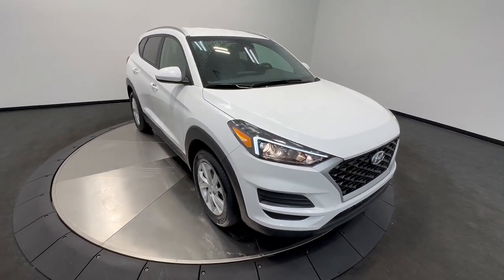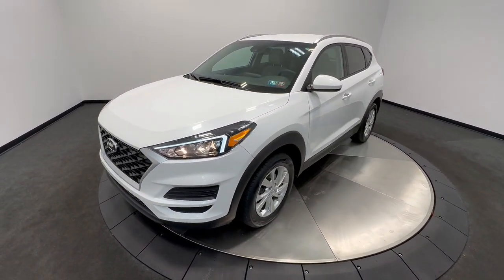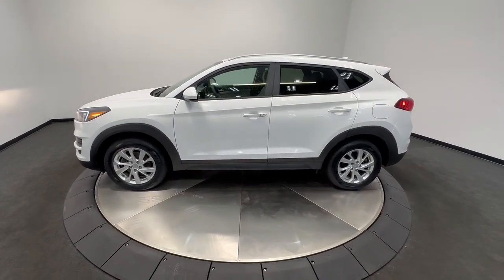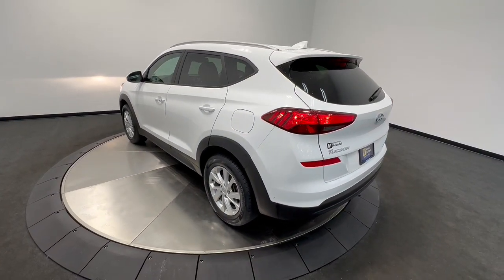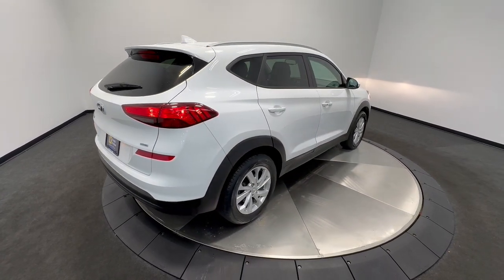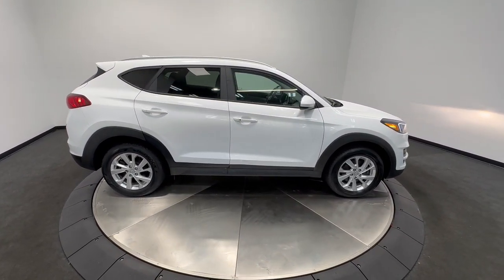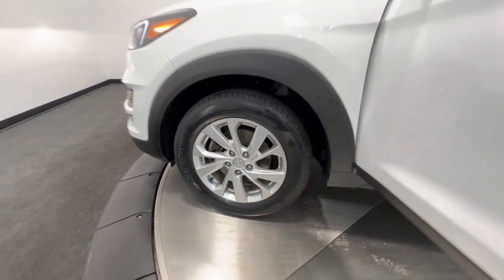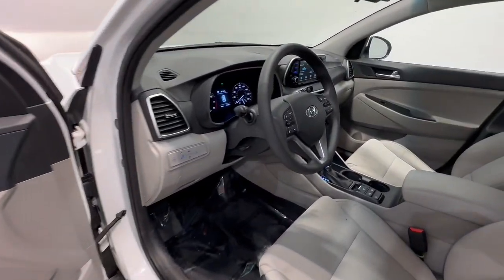2021 Hyundai Tucson Allentown, Coopersburg, Macungie, Easton, Nazereth 324234A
White Cream Used 2021 Hyundai Tucson Value available in 675 State Ave., Emmaus, Pennsylvania at Lehigh Valley Hyundai. Servicing the Allentown, Coopersburg, Macungie, Easton, Nazereth area.

*This 2021 Hyundai Tucson Value features the following:*A White Cream exterior a Gray cloth interior Carfax reports one previous owner it is 6592 miles below the market average it has a backup camera Apple Carplay and Android Auto it boasts 25 Highway MPG and 22 City MPG and it was traded in by a local customer.*Our Servicing:*When we received this vehicle we replaced four tires did an alignment lube oil and filter service replaced the cabin air filter and replaced the engine air filter and cleaned the air box installed new front and rear windshield wiper blades replaced the front brake pads resurfaced the front rotors serviced the front brake calipers performed the direct injection service throttle body service and performed the Hyundai Certified Used Vehicle inspection.*Certification:*This car comes with the added protection of the Hyundai Certified Pre Owned Program. Only the best late model Hyundais that pass a rigorous 173 point inspection qualify for this program. Well even provide you with a free Carfax history report. Buyers will receive a 10 year/100000 mile powertrain warranty in addition to the balance of the factory comprehensive coverage that came with the car originally. Coverage also includes roadside assistance and more. Contact us or ask a sales consultant for complete program details.*Our Promise To You:*We dont play games like some of our competitors and add on Certification fees charges or hidden fees to our prices. We are dedicated to providing quality service with integrity and productivity. Our family-owned business will aim to treat all of our employees customers and society with respect. We strive to be the leaders in the automotive industry by providing the highest quality of automotive products services and employees.